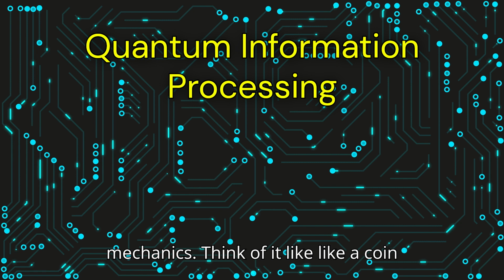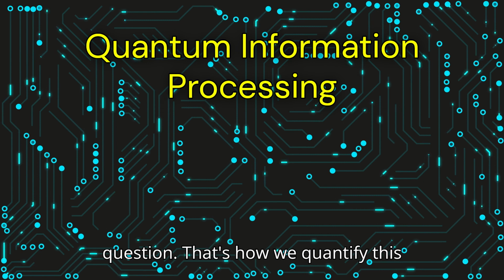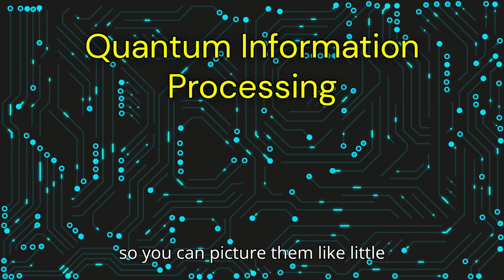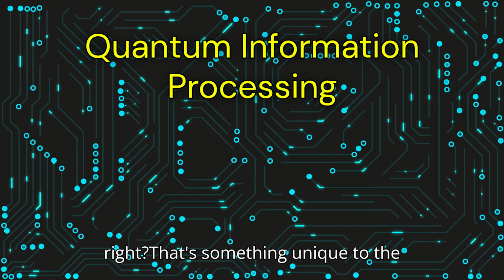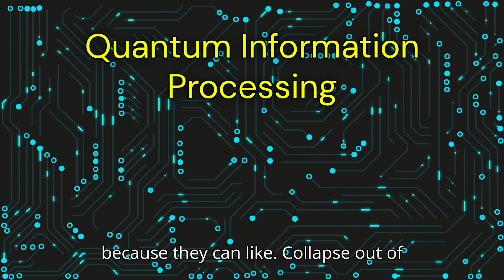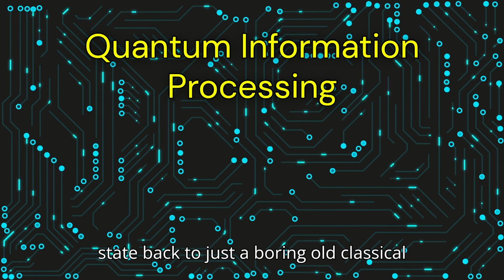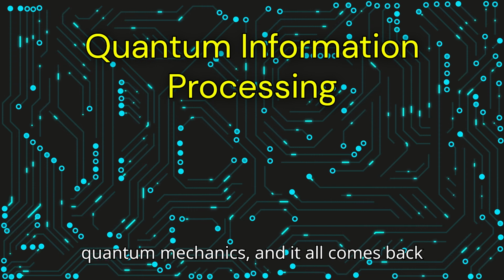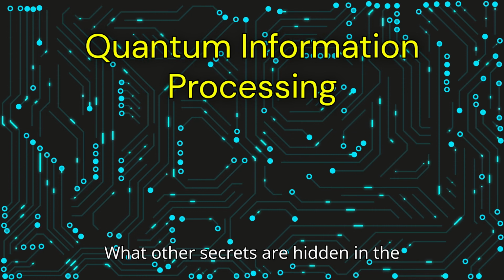Quantum Information Processing - Episode 3 (Listen and Learn)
Quantum computing is a revolutionary technology that leverages the principles of quantum mechanics to perform calculations far beyond the capabilities of classical computers. It harnesses the unique properties of quantum bits, or qubits, which can exist in multiple states simultaneously, enabling them to solve complex problems exponentially faster than traditional computers.